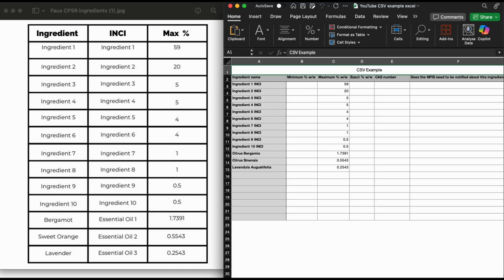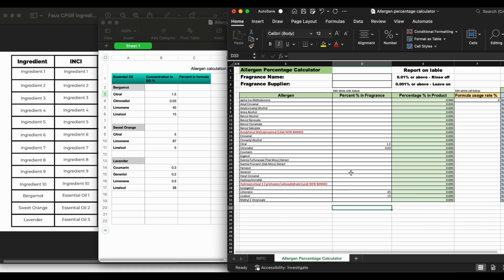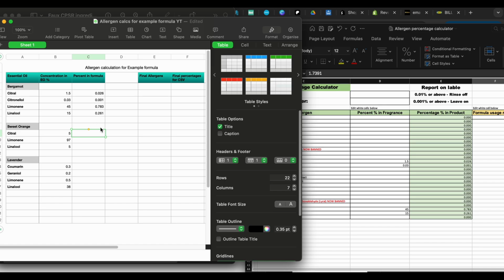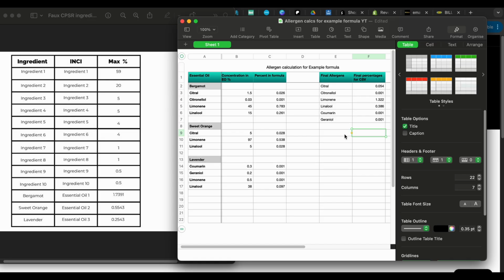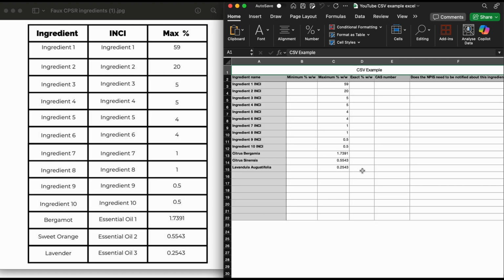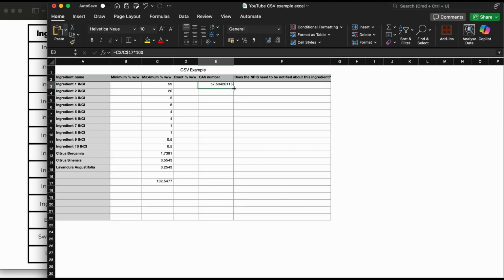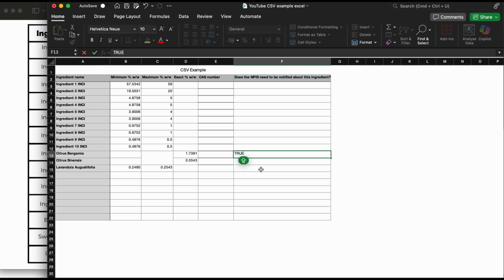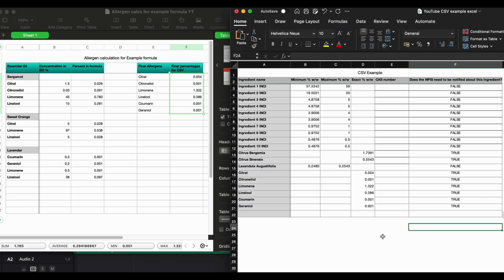Calculate Cosmetic Allergens & Create SCPN Ingredients CSV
In this video I show you how to calculate allergens for multiple Essential oils in the same product and create a CSV file of your ingredients and allergens ready for upload to the SCPN cosmetic portal.

Update Dec 2025, It seems the OPSS portal support is telling people contradictory information about putting allergens on the portal. So my take is to follow the guidance you’ve been given yourself by them directly or cover yourself by adding them. I always say it’s better to give more information than less. It’s concerning that the people making the regulations can’t even get their facts straight.

To chat with me or get all my formulas

Please note that this is my understanding of what is required. Always do your own research.